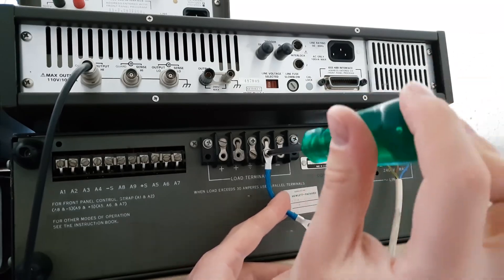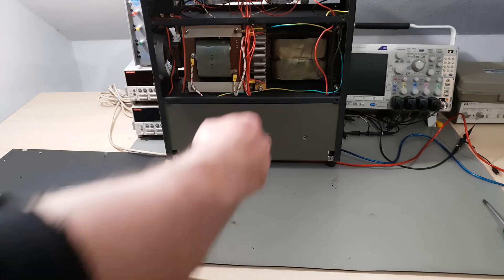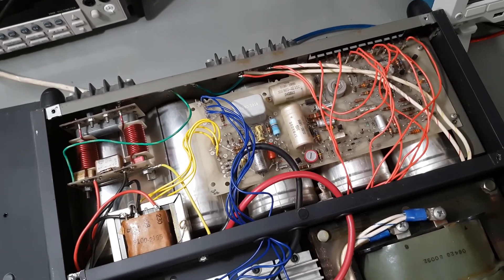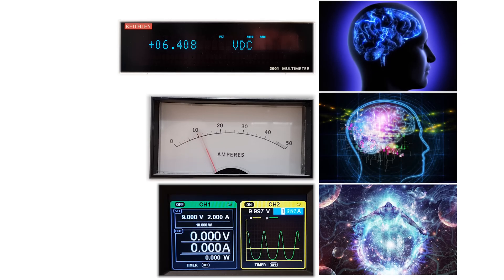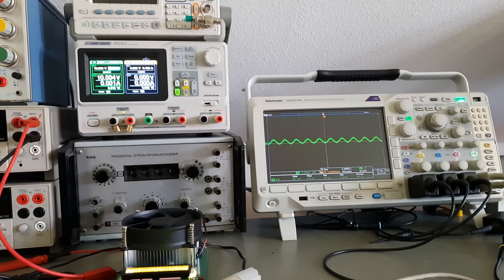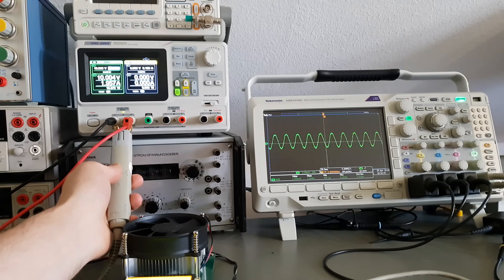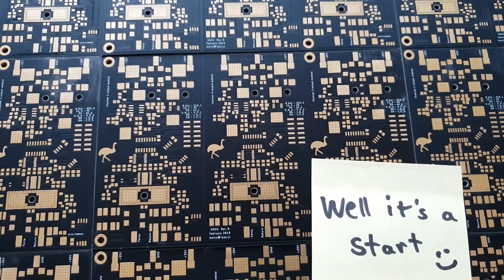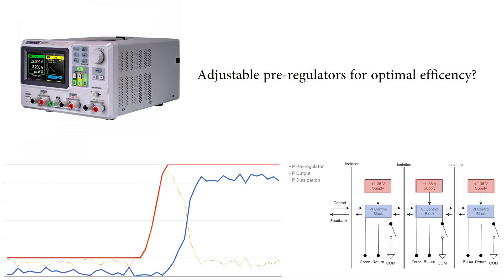Past, Present and Future: SIGLENT SPD3303X Bench Power Supply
This video showcases several features of the SIGLENT SPD3303X, introduces new firmware enhancements, and tests its output ripple under load.